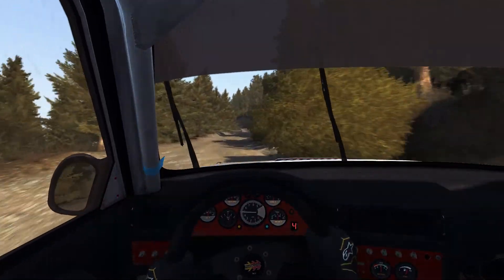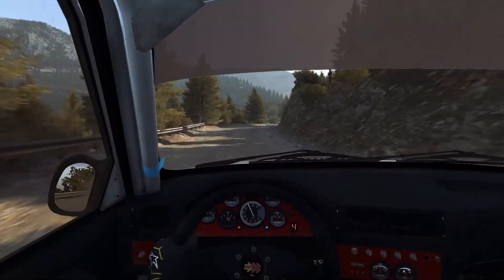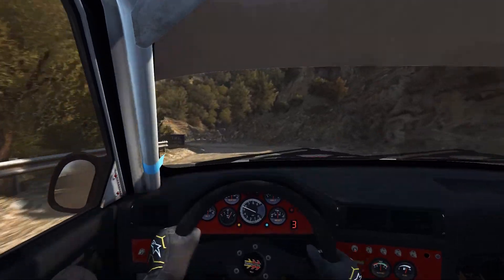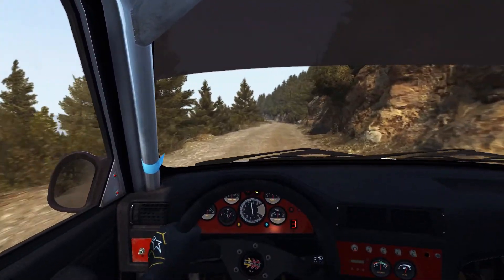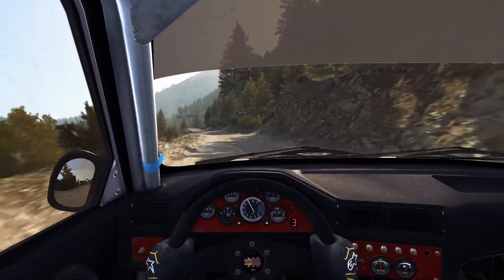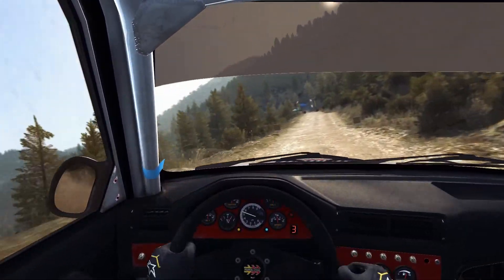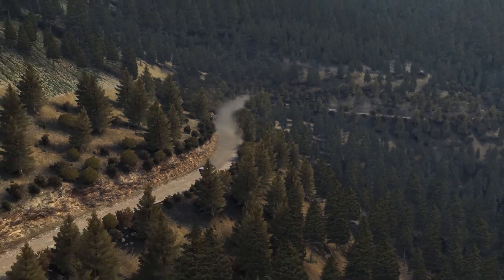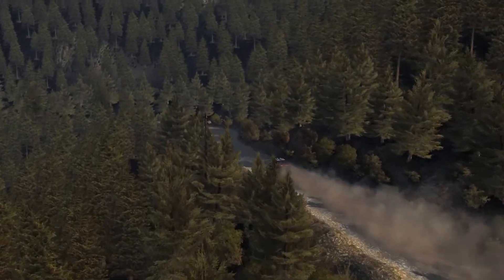#233 DiRT RALLY - BMW E30 M3 EVO RALLY - Pedines Epidaxi, GR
Daily Event